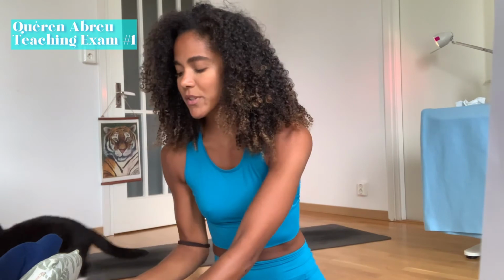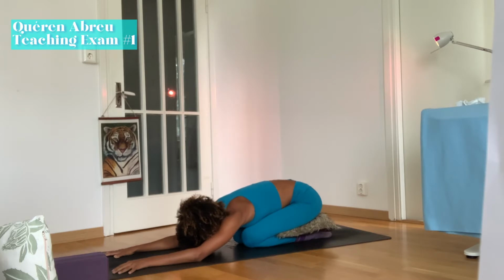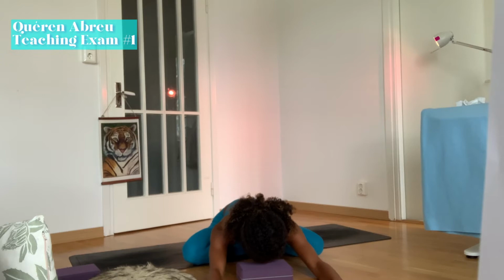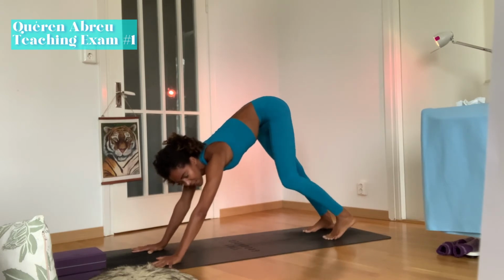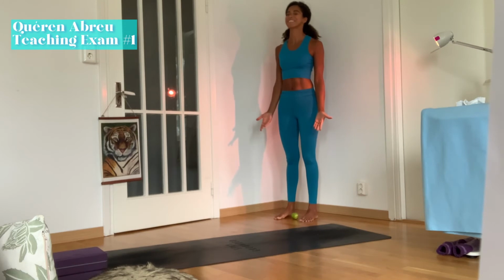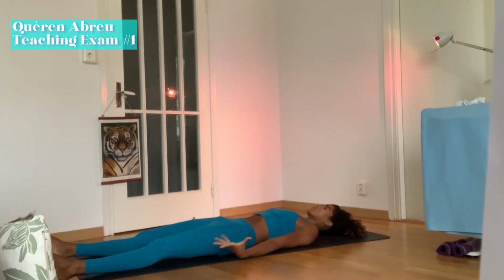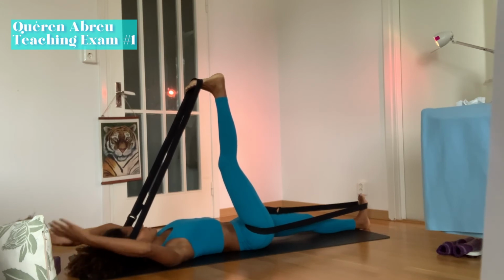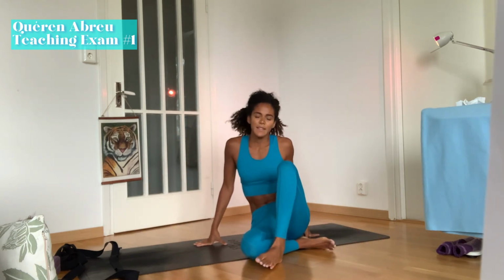Queren Abreu #1 Teaching Exam